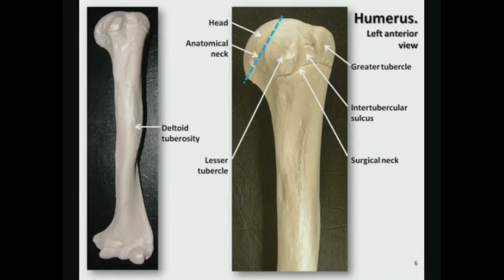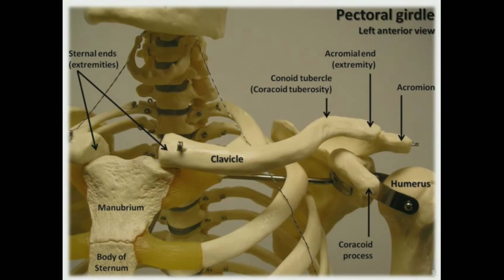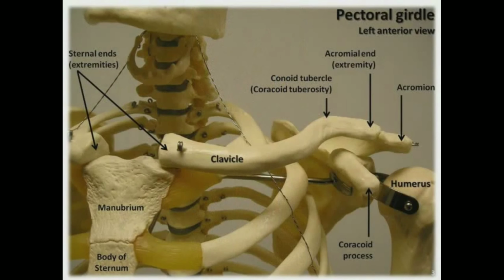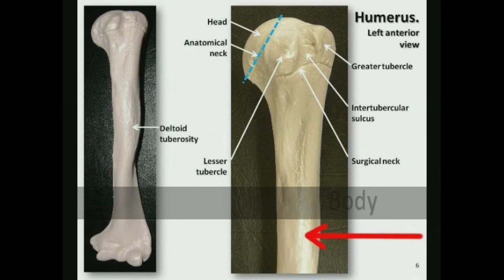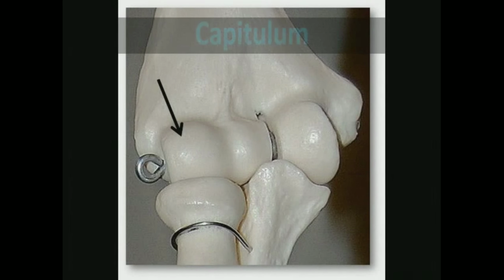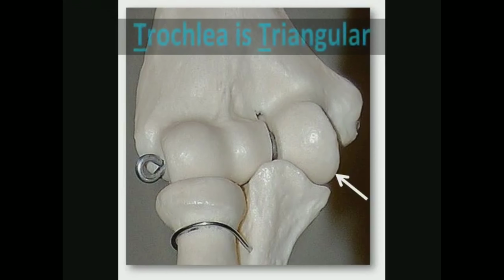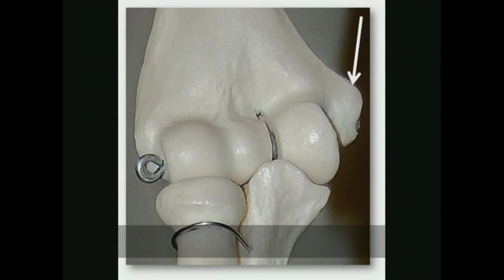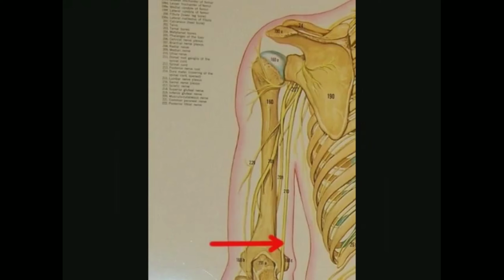part of humerus bone and describe or joient..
describe humerus bon এটা নার্স ও নার্সিং এবং মেডিকেল ছাত্র ছাত্রীদের জানা দরকার। এই ভিডিওটি দেখলে আসা করা জায় আপনি জানতে পারবেন। humerus bon এর পার্ট গুলা কি কি. এটি ভাইবা পরিক্ষা এর জন্য গুরুপ্তপুর্ন.

আর আপনি কোন ধরনের ভিডিও দেখতে চান তা আমাদের কমেন্ট বক্স এ জানাবে।

ধন্যবাদ।

nursebd

Ani khulna

describe humerus bon This is what nurses and nursing and medical students need to know. If you watch this video, you will know the inventory. What are the parts of humerus bon it is important for vaiba test .

 Thanks.